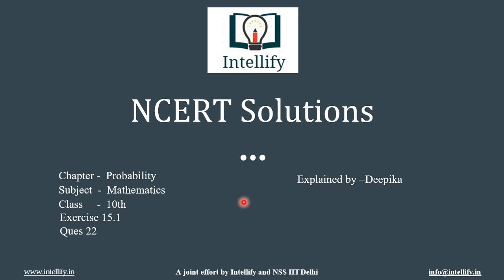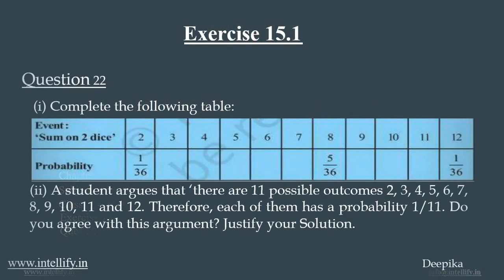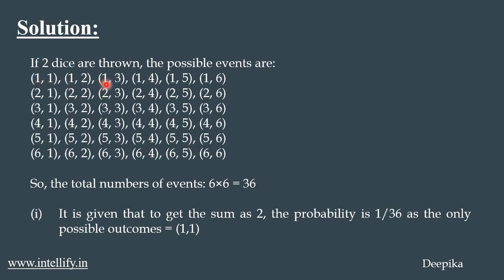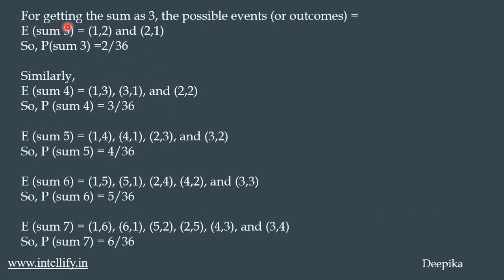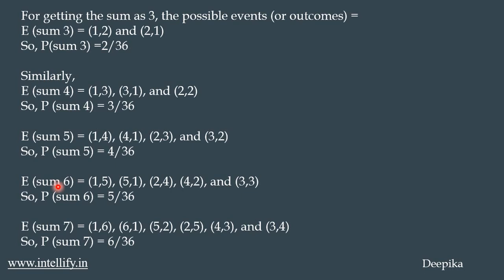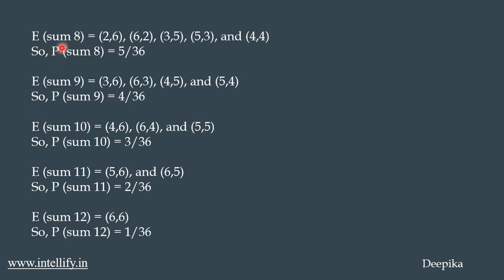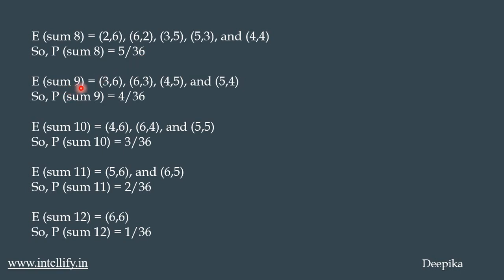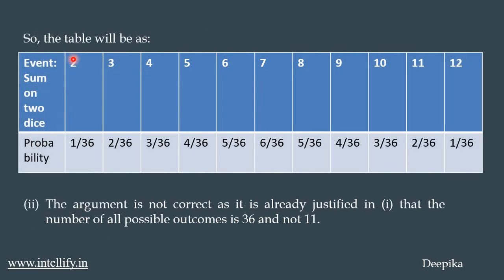NCERT SOLUTIONS | CLASS 10 MATHS | PROBABILITY | EXERCISE 15.1 Q.NO.22 | Intellify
Solution of Q.no. 22 of Exercise 15.1 from Chapter 15 : Probability